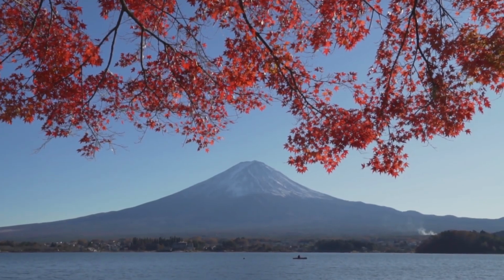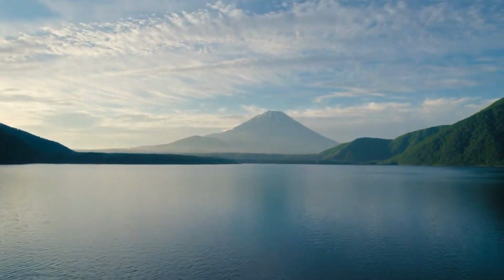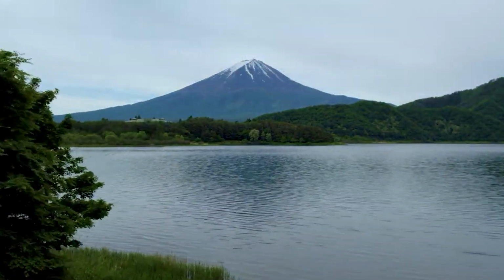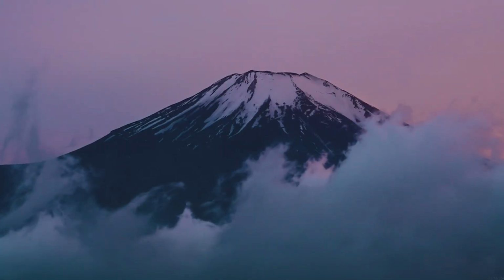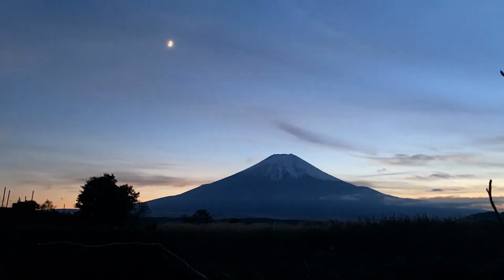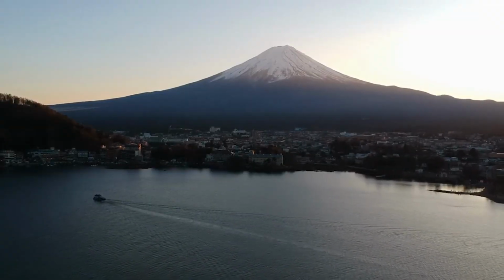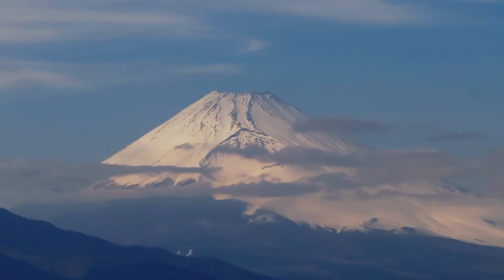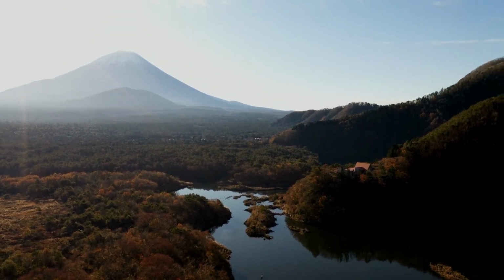Is Japan's Iconic Mountain Actually a MASSIVE Fungus?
Is Mount Fuji actually a giant mushroom? Explore the unique shape and nature of this iconic Japanese volcano in this fascinating video.